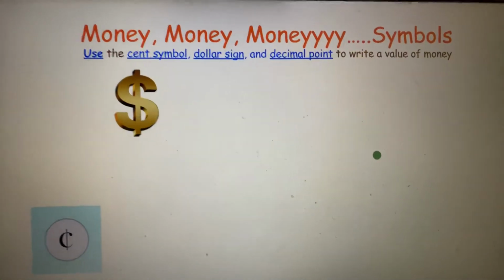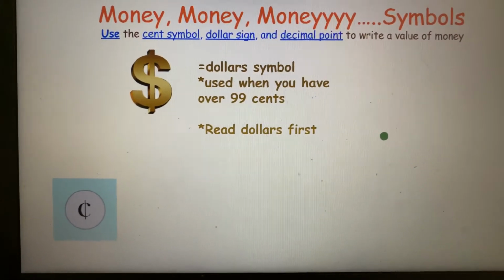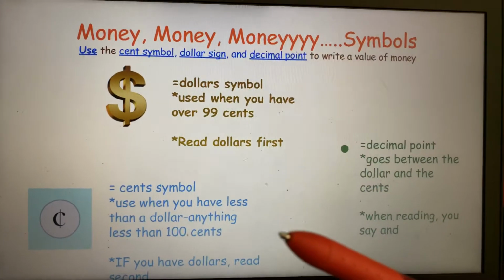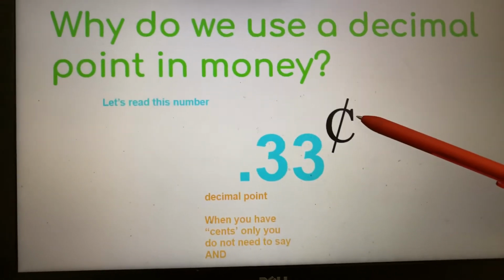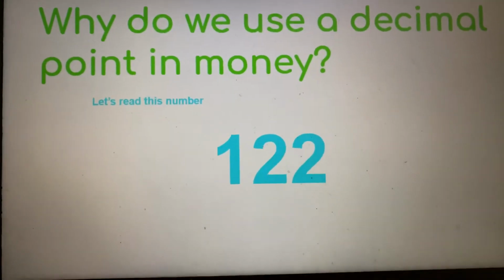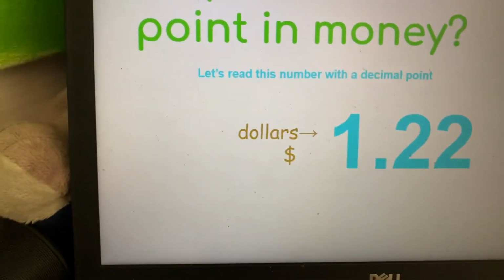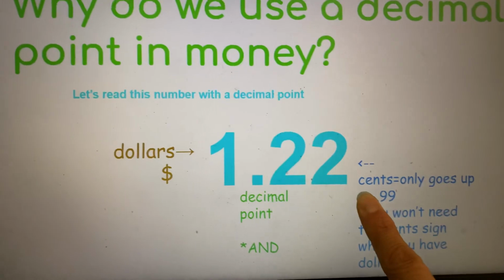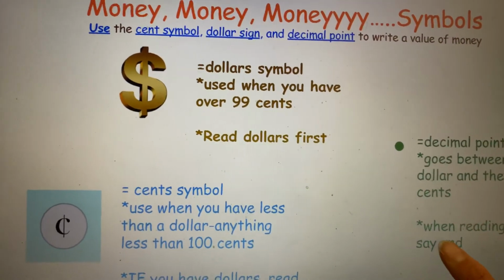April 15, 2020